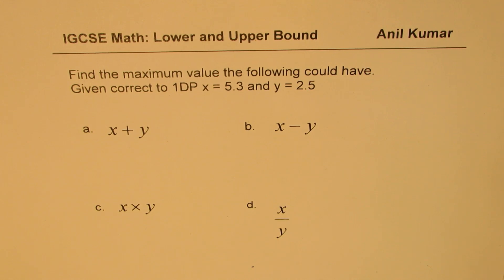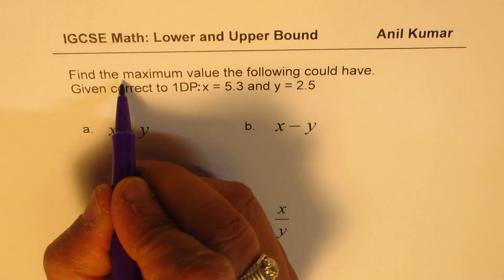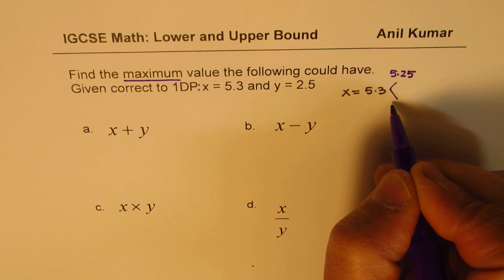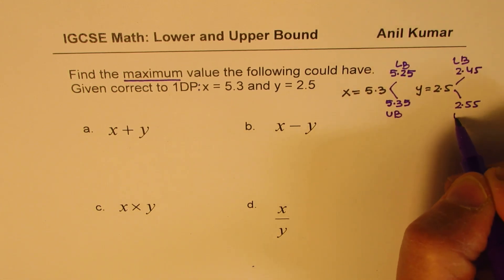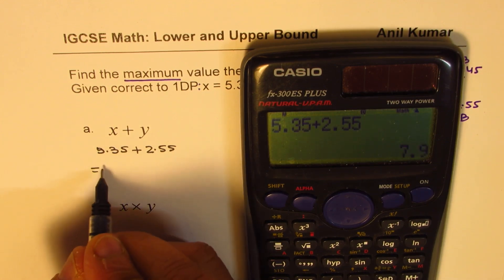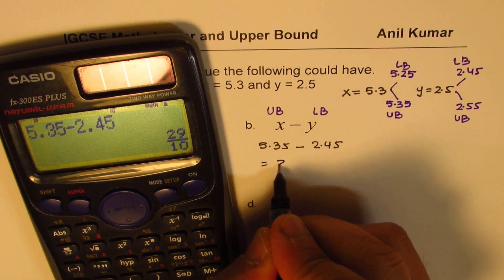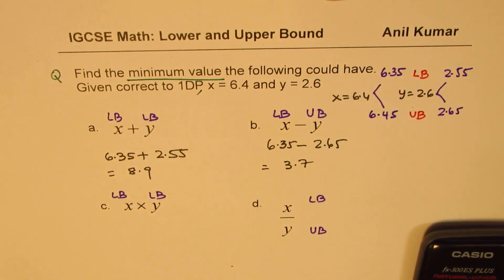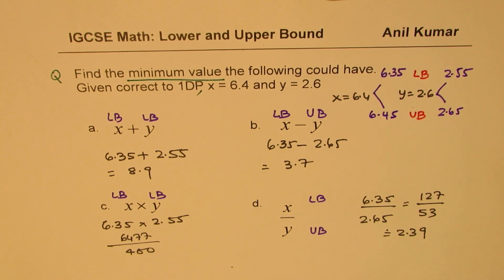Round Numbers Find Minimum and Maximum Possible Calculated Value from Upper and Lower Bounds GCSE